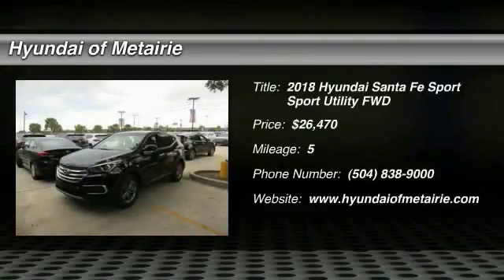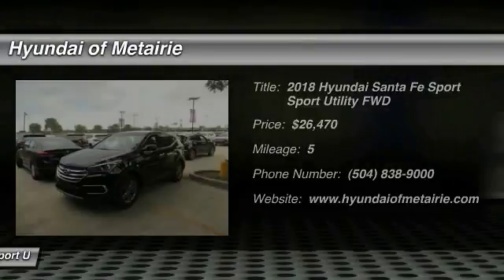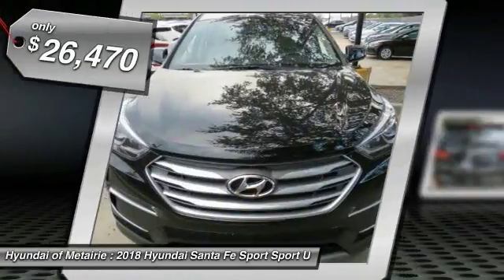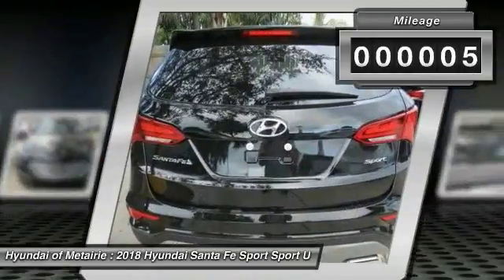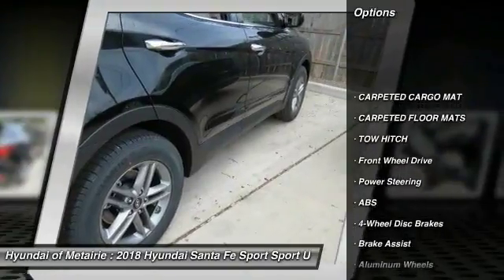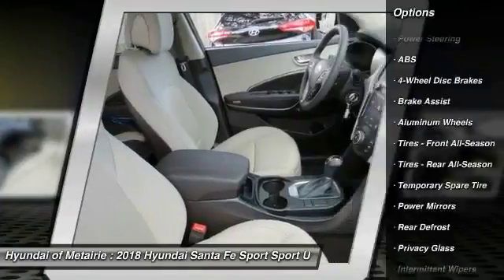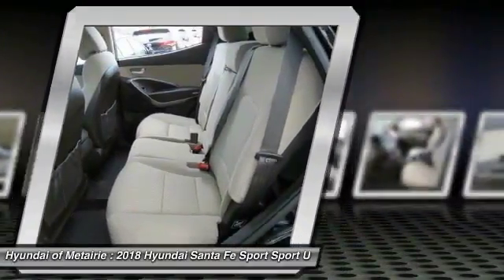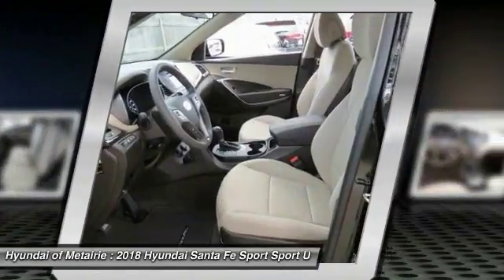2018 Hyundai Santa Fe Sport Metairie LA H086680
2018 Hyundai Santa Fe Sport 2.4L

EPA 27 MPG Hwy/21 MPG City! CD Player, Bluetooth, TOW HITCH, Trailer Hitch, Alloy Wheels, iPod/MP3 Input, Back-Up Camera. 2.4L trim, TWILIGHT BLACK exterior and BEIGE interior. Warranty 10 yrs/100k Miles - Drivetrain Warranty; READ MORE!KEY FEATURES INCLUDEBack-Up Camera, iPod/MP3 Input, Bluetooth, CD Player, Aluminum Wheels Rear Spoiler, MP3 Player, Keyless Entry, Privacy Glass, Child Safety Locks.OPTION PACKAGESTOW HITCH. Hyundai 2.4L with TWILIGHT BLACK exterior and BEIGE interior features a 4 Cylinder Engine with 185 HP at 6000 RPM*.WHO WE AREHyundai of Metairie is your new and used Hyundai dealer proudly serving the Greater New Orleans area! Hyundai of Metairie is a leading car dealer in New Orleans, with an impressive inventory of new Hyundai cars, as well as a large inventory of used cars in Metairie. From buying a new or used car, to our amazing customer service, our Hyundai dealership offers the best car buying experience in Louisiana!Horsepower calculations based on trim engine configuration. Fuel economy calculations based on original manufacturer data for trim engine configuration. Please confirm the accuracy of the included equipment by calling us prior to purchase.